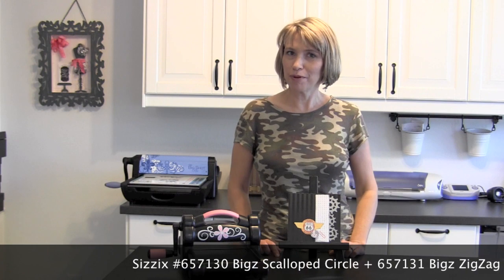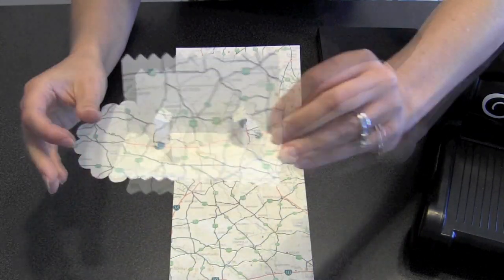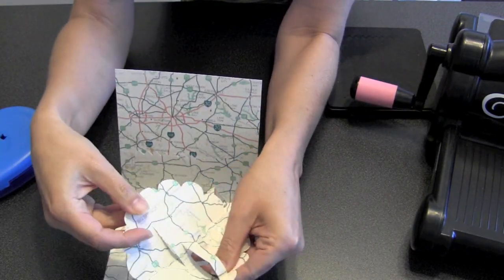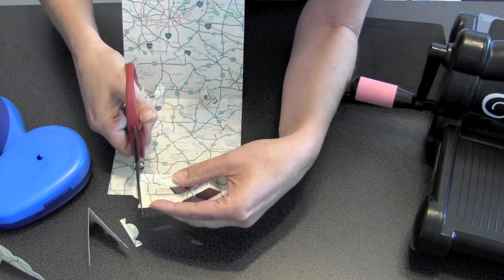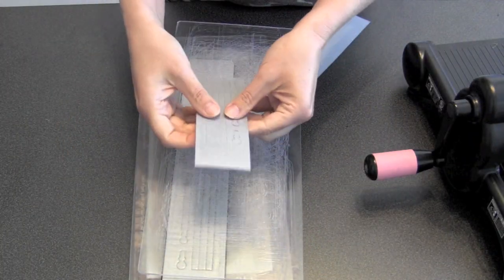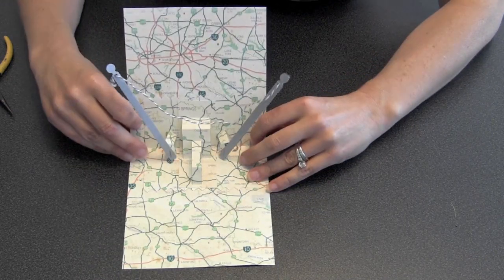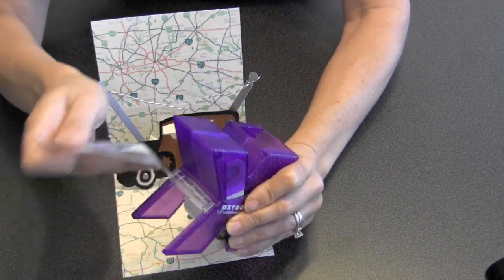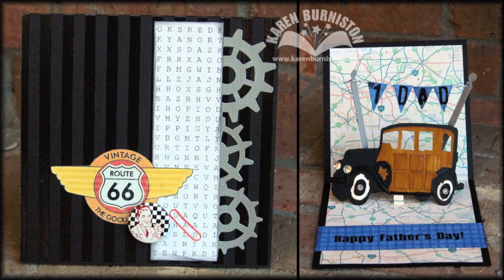Pop-up 2torial: Fathers Day Card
This 2-minute (ish) tutorial shows how to combine Sizzix pop-up dies #657130 Scalloped Circle and 656131 Zig Zag into one multi-tiered pop-up Father's Day card. Also featured: 657792 Flagpole/Banner/Sign strip and Tim Holtz 657185 Jalopy. Adhesives by Xyron. Papers by SEI.